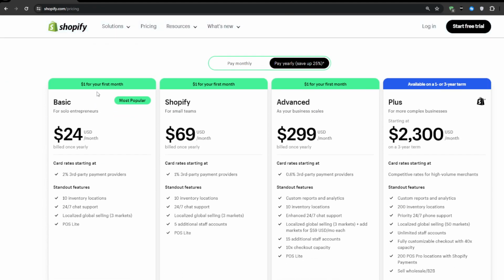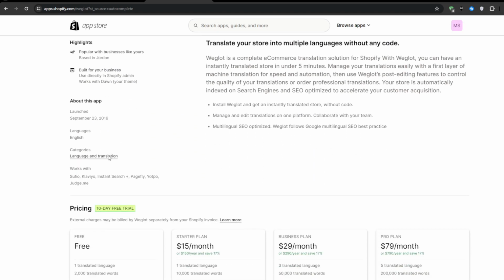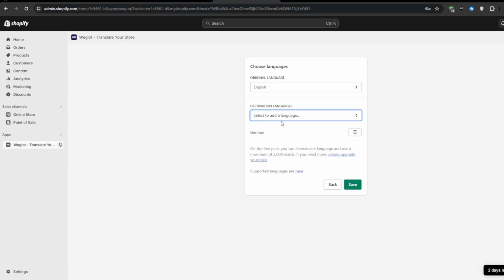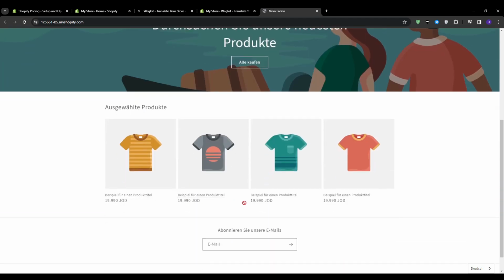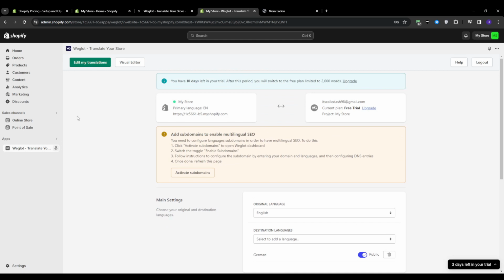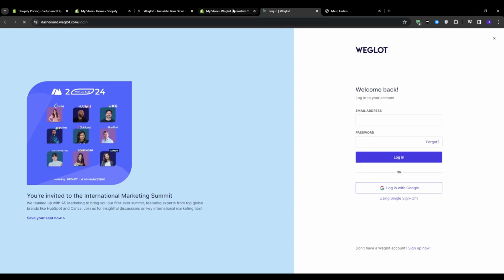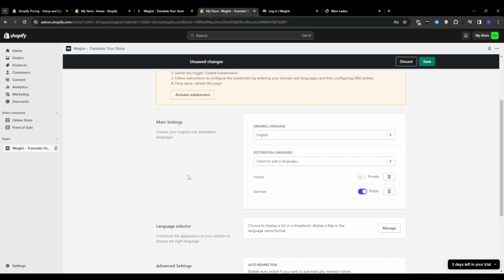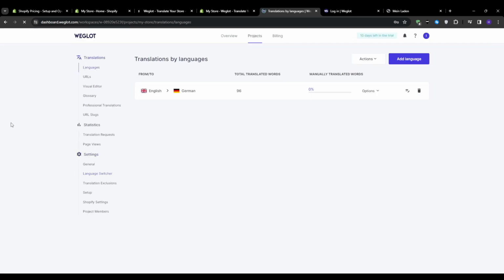How To Translate Shopify Store | Shopify Multi Language Store Tutorial 2026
Unlock the power of multilingualism for your Shopify store with our comprehensive tutorial for 2026! 🌐 In this step-by-step guide, we'll show you how to seamlessly translate your Shopify store into multiple languages, enhancing accessibility and reaching a wider audience. From choosing the right translation app to optimizing your store for SEO in multiple languages, we've got you covered. Join us as we walk through the process of setting up a Shopify multi-language store, ensuring smooth navigation and user experience for international shoppers. Don't miss out on this essential tutorial for Shopify store owners looking to expand their reach globally. Watch now and take your e-commerce business to new heights with a multilingual storefront!

⏱️ Timestamps
Overview 00:00
Setting Up the Translation App 00:55
Creating an Account and Selecting Languages 01:35
Manual Translation and Oversight Options 02:45
The Language Settings 03:30